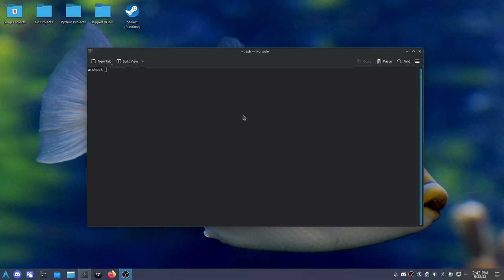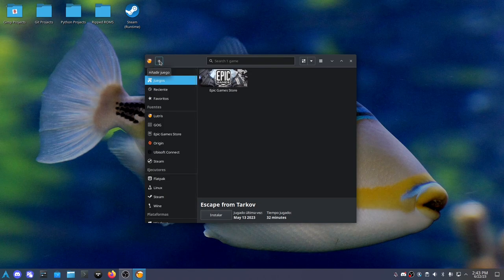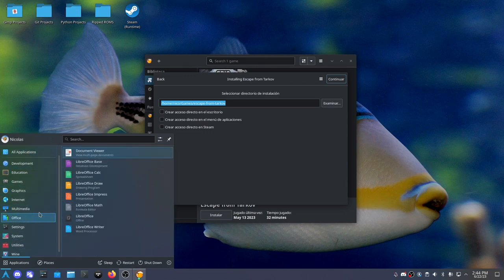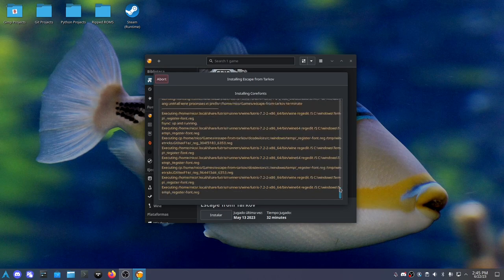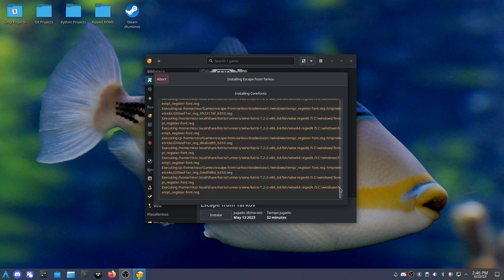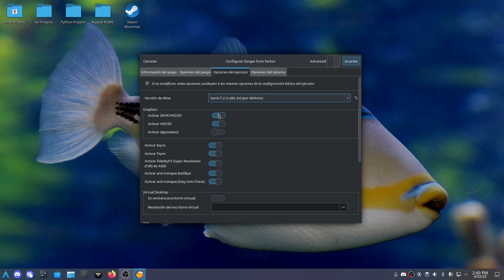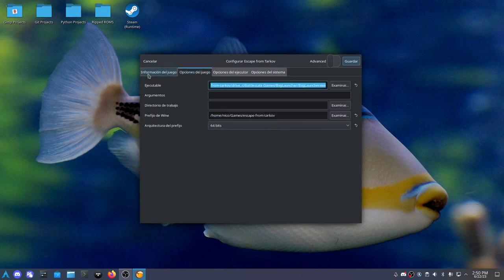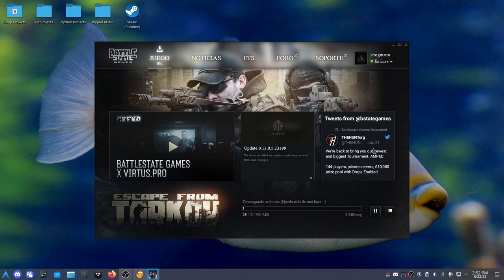How to Install Escape From Tarkov on Linux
This video was made out of the necessity of a more up-to-date tutorial for everyone wanting to try out Escape from Tarkov in its current state on Linux. I hope this helps clear up any confusion for those of you just joining us.

Please pay a visit to my dear friends and the main place to find help and conversation about everything pertaining to Escape from Tarkov on Linux

Hardware:
NVIDIA RTX 2060 6GB
Ryzen 5 5800X at Base Clock
G.Skill 16GB DDR4-3000
Game installed on WD Black SN770 NVMe Gen 4 SSD 1TB (Boot Drive)

Software:
Arch Linux
Linux-zen 6.3.8 kernel
zsh 5.9 shell
KDE Plasma 5.27.6 + X11 Display Manager
lutris-wine 7.2-2